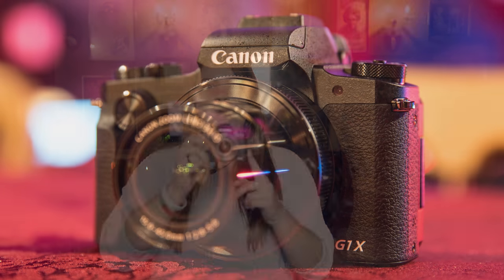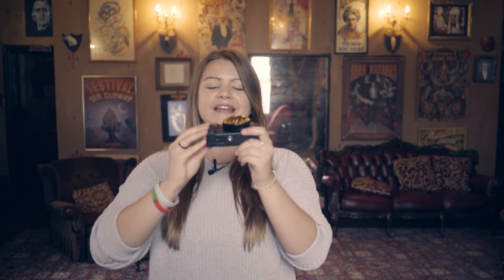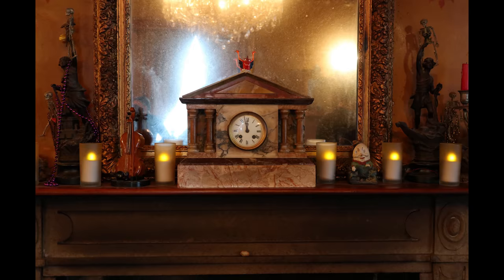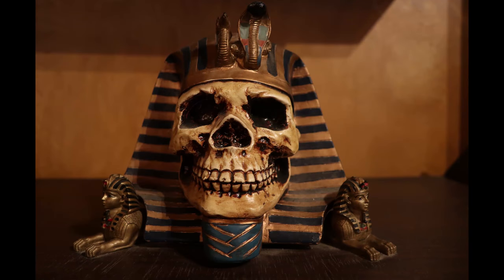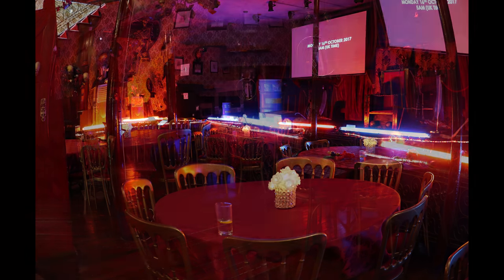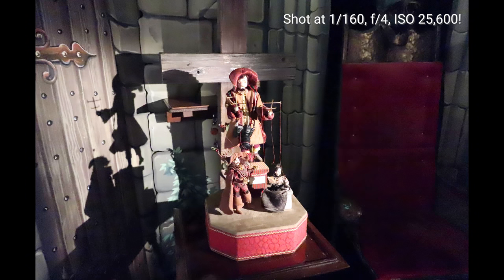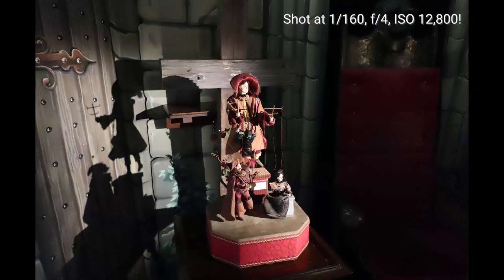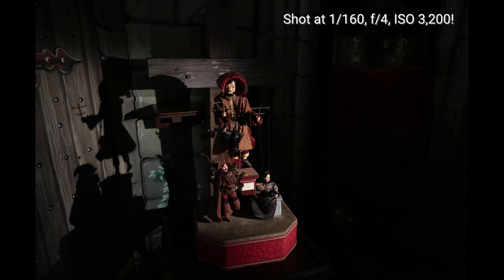Canon PowerShot G1 X Mark III First Look + Sample Images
Canon have just released the brand new PowerShot G1X Mark III and in this video Amy gives us a hands on first look at the camera.

With an APS-C sized 24.2 megapixel CMOS sensor, Dual Pixel CMOS AF, a vari-angle LCD touchscreen, and an OLED electronic viewfinder, as well as an f/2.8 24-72mm lens, the Canon G1X Mark III can give DSLRs a run for their money!